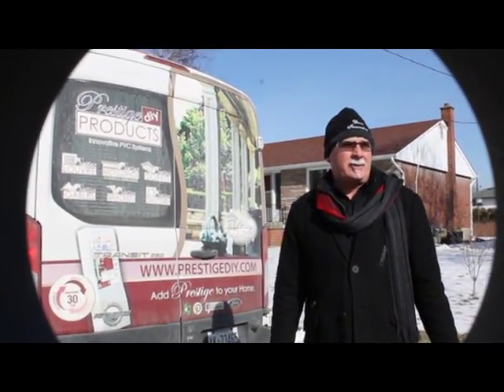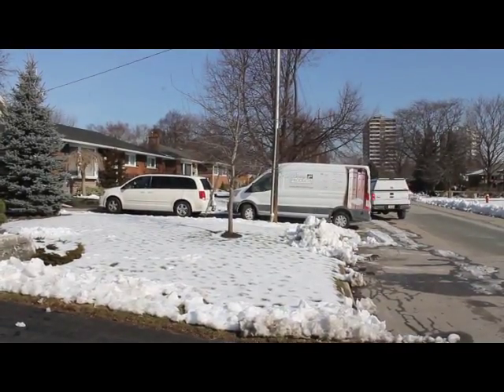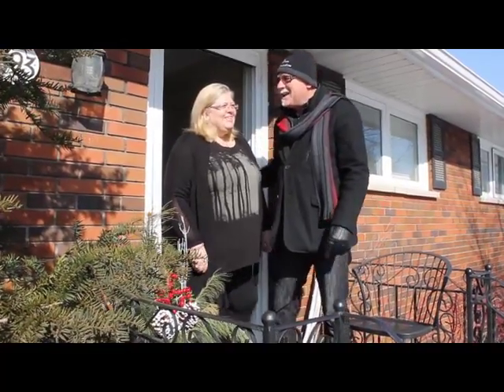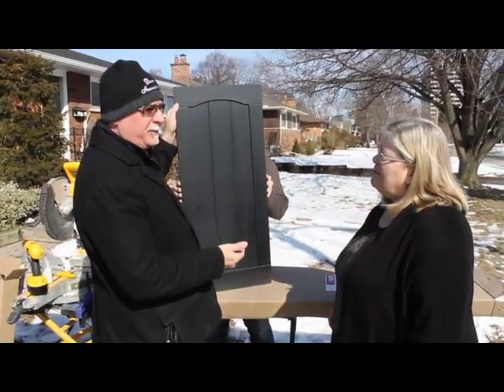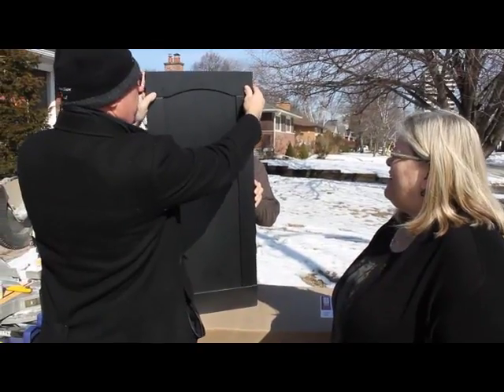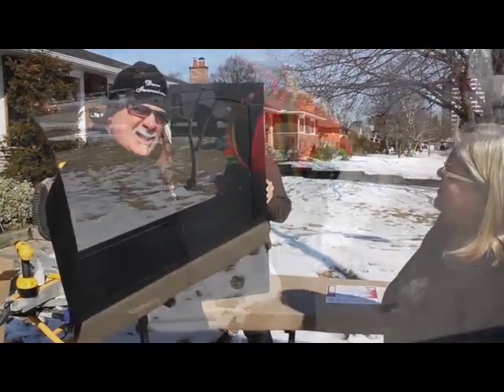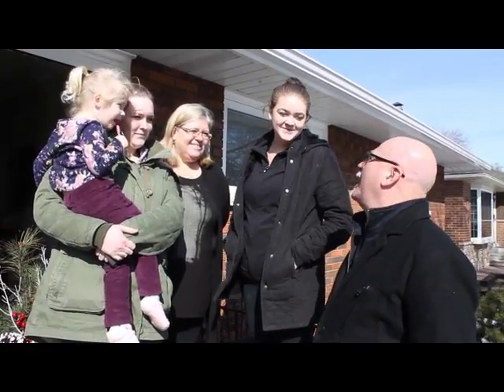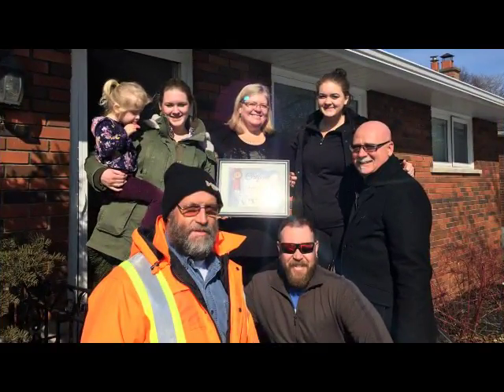Precious Prestige People by Prestige DIY Products - 3P Day!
Prestige DIY Products was proud to make the Hansen Family's day by giving their home exterior a little uplift with our new Prestige FLEX Shutters!

Thank you for letting us add a little Prestige to your home!